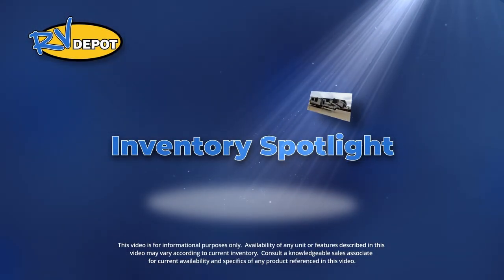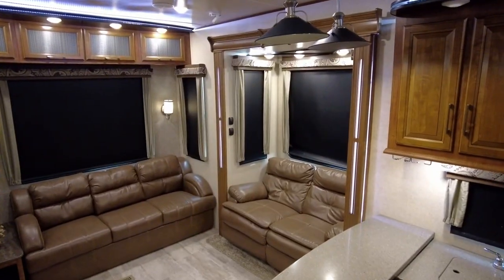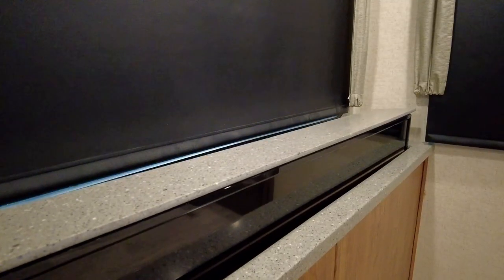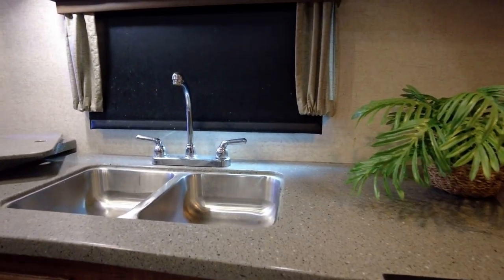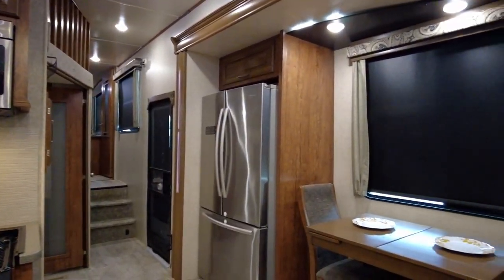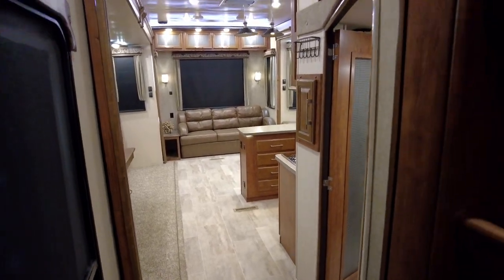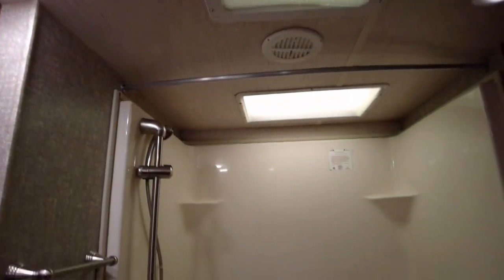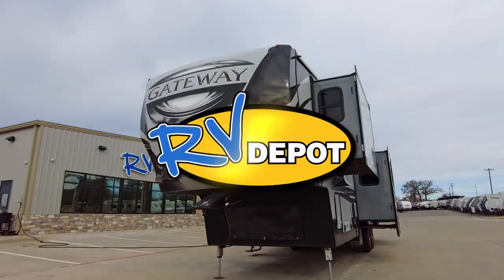2018 Heartland Gateway 3712RDMB Inventory Spotlight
This week, on RV Depot’s Inventory Spotlight, we take a quick tour through this 2018 Heartland Gateway 3712RDMB.

4319 N. Main St
Cleburne, Texas 76033

Hours:

Sales:
Mon-Friday: 9am – 7pm
Sat: 9am – 5pm
Sun: Closed

Service:
Mon-Friday: 9am – 6pm
Sat: 9am – 5pm
Sun: Closed